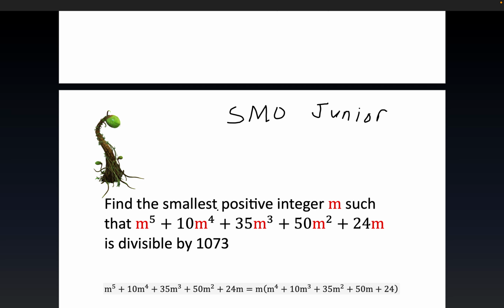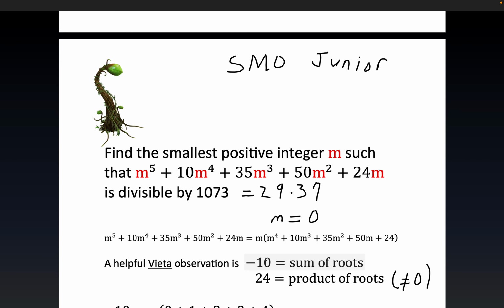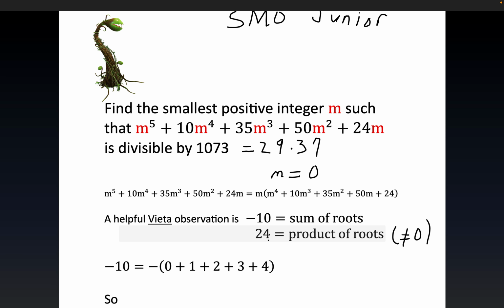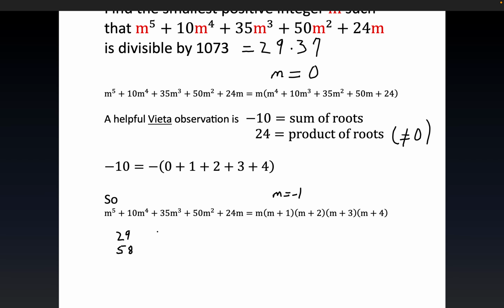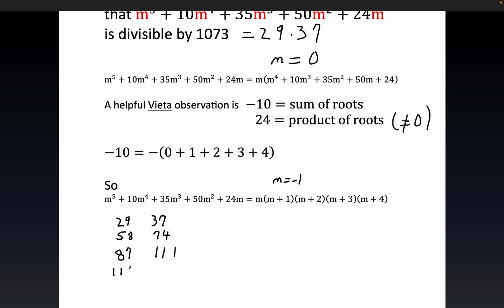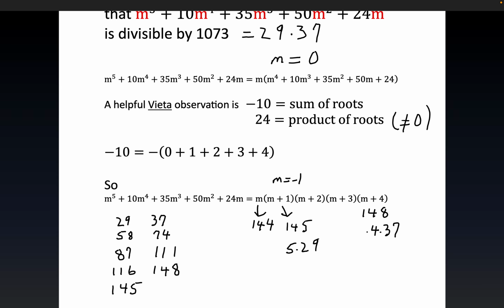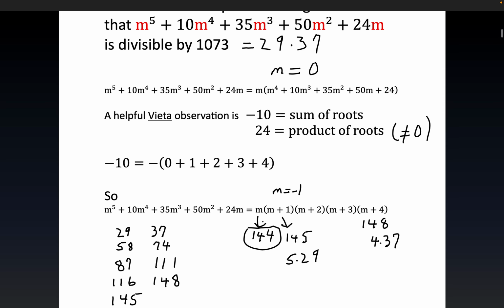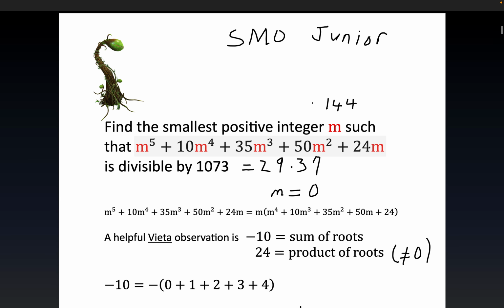Find the smallest positive integer m such that m^5 + 10m^4 +35m^3 +50m^2 + 24m is divisible by 1073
Beautiful Modification Of SMO Junior Polynomial Divisibility Problem, Maybe around 2014? The semi-prime constant of 1073 simplified solution process significantly.(difference of two squares algebraic identity makes it easy to find the prime factorization 29*37)
Listing, side by side, the multiples of 29 and 37 helps us to figure out which of the multiples are close enough to fit the integer root factorization of the given quintic polynomial.
Vieta's result helped in narrowing down the range of possible integer roots. Some mathematicians and number theorists astutely and with erudition call this the "arithmetic footprints".